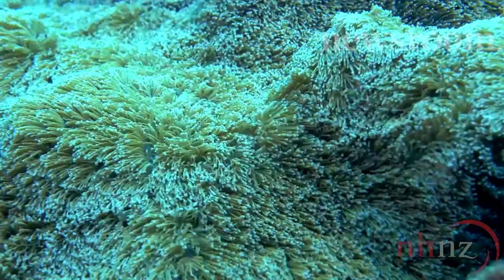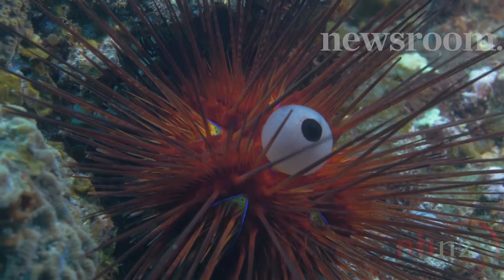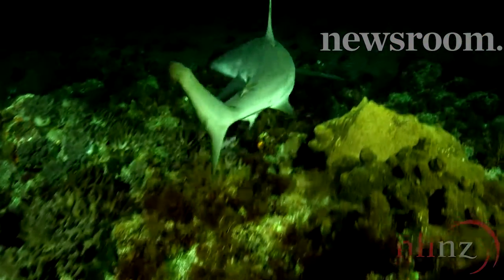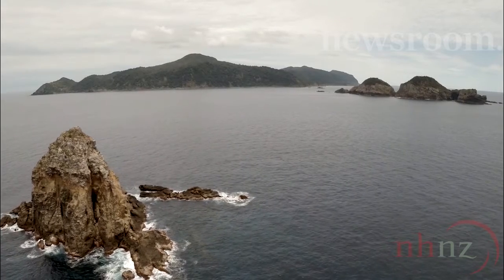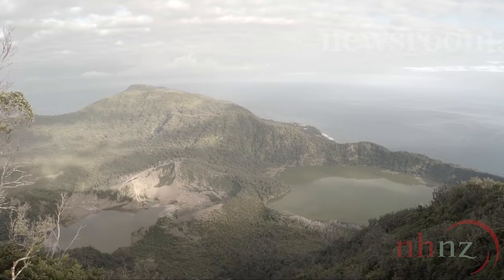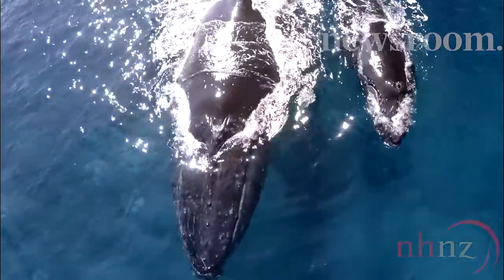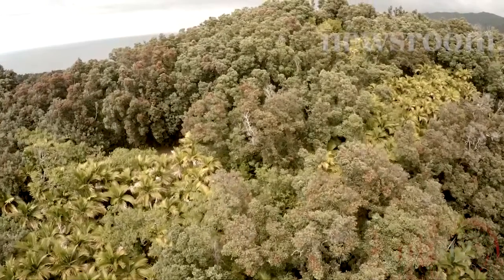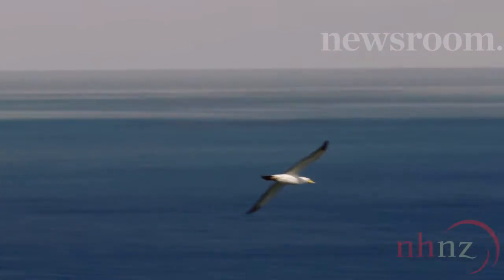NZ scientists set sail in search of new species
A Newsroom interview with Auckland Museum’s Head of Natural Sciences Dr Tom Trnski.